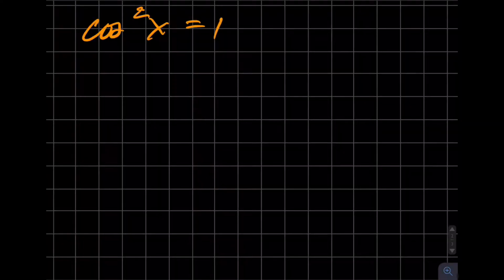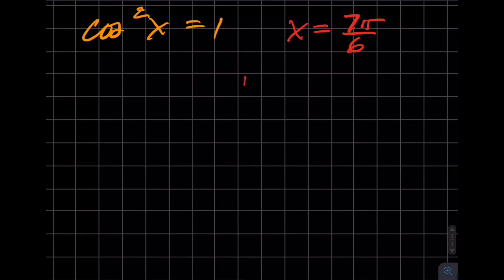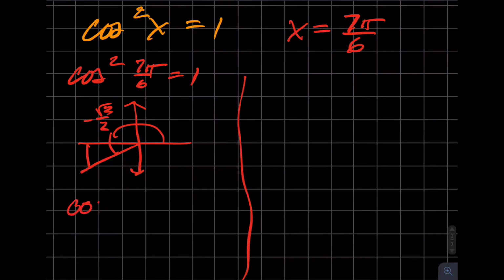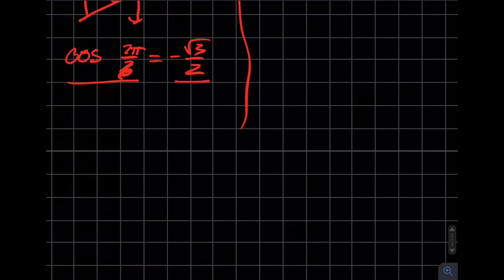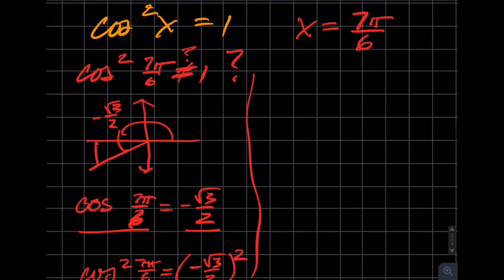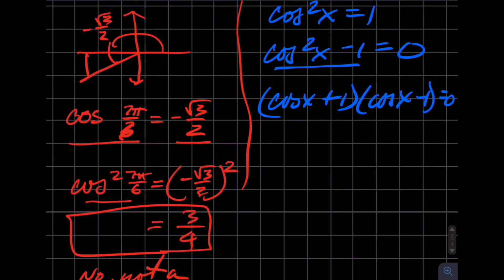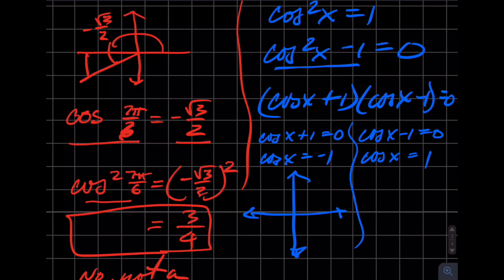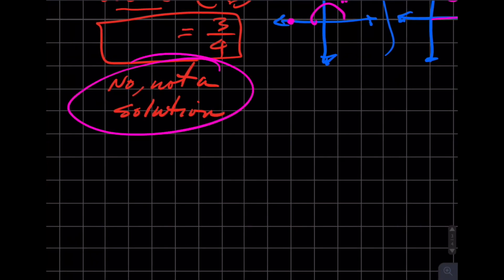Solving Trig Equations - ex 05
cos^2(x) = 1